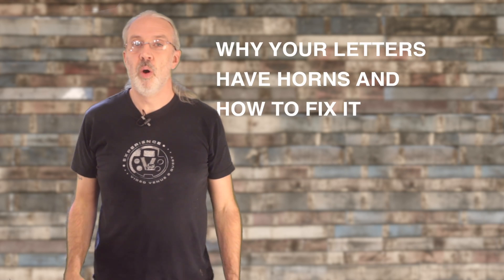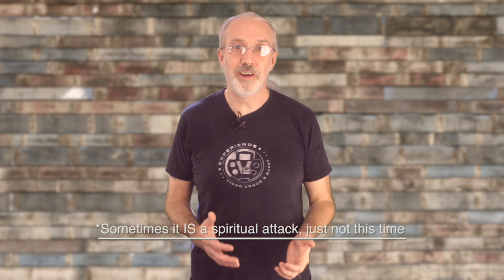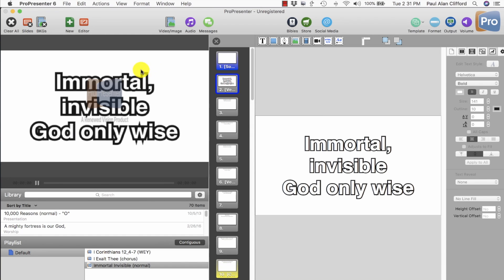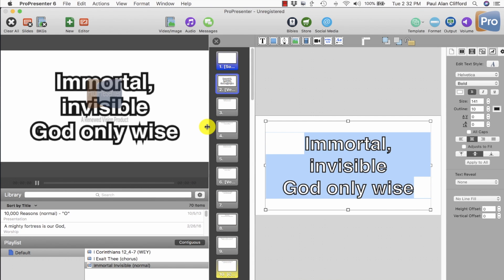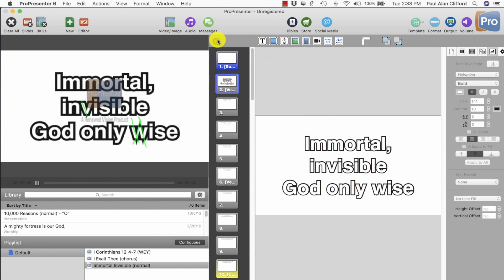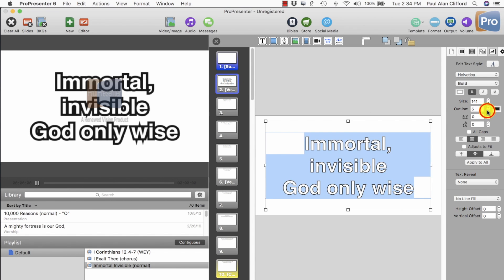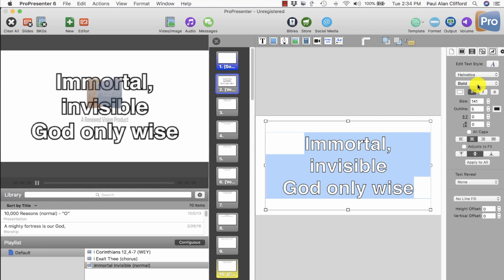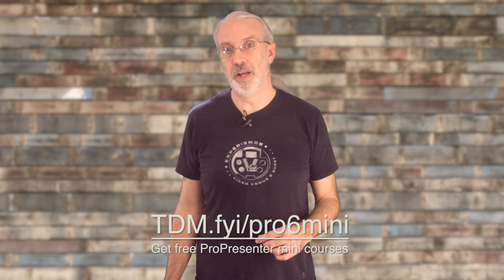ProPresenter 6: Why your text sometimes has horns and how to fix it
Ever have horns show up on your text in Pro6? Click here to find out why and how to fix them.